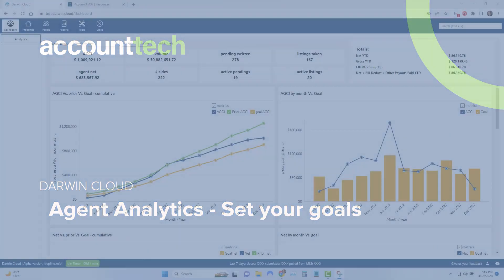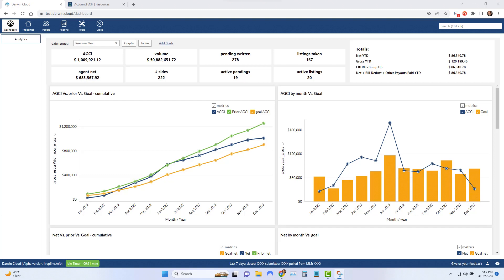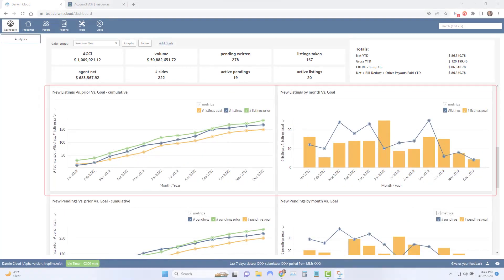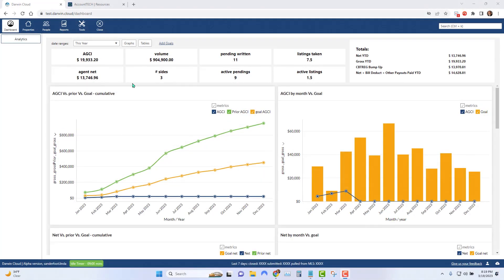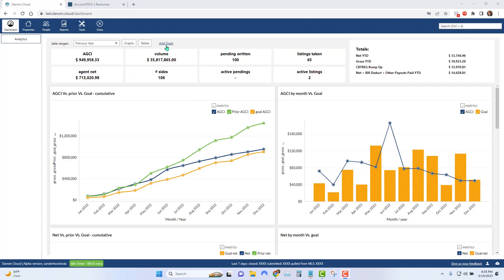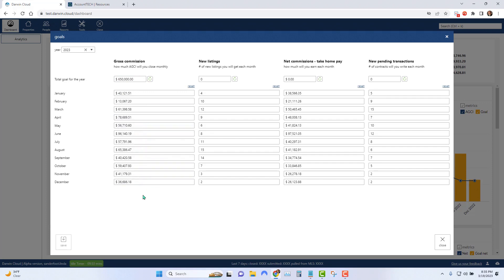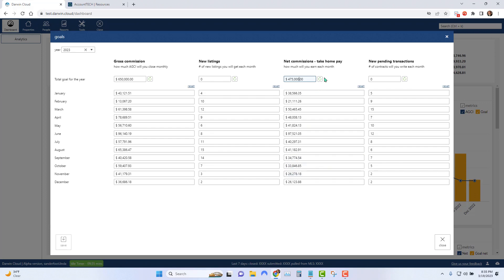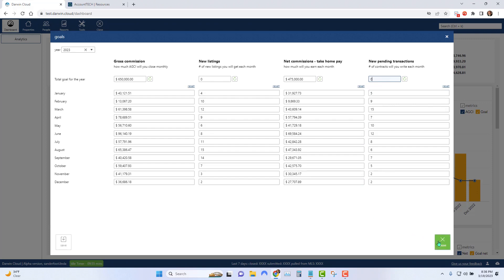darwin Cloud - setup your goals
with darwin Cloud for agents, each agent can set their personal production goals.  Then each day when they log into darwin.Cloud, they will see their actual personal production numbers compared to both their goals and their production from the prior year